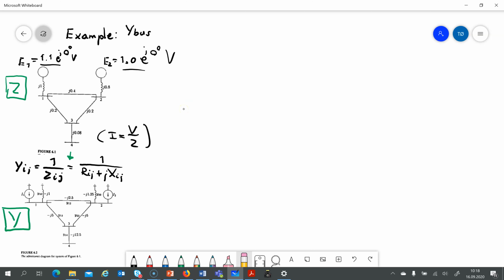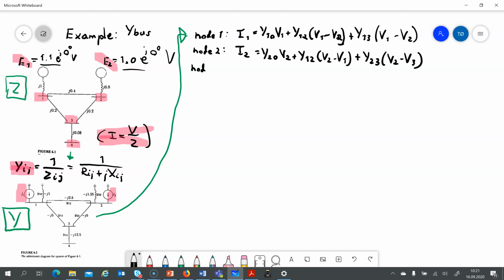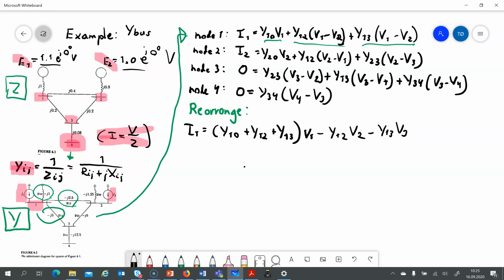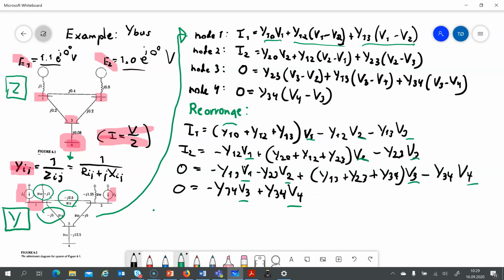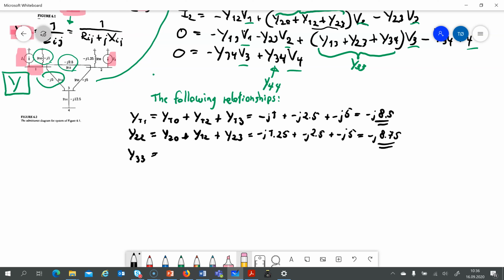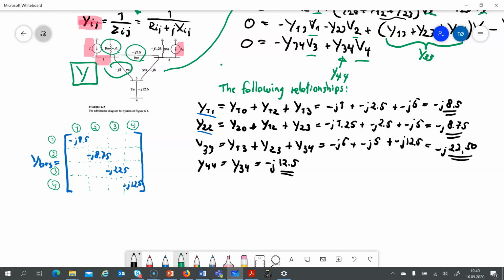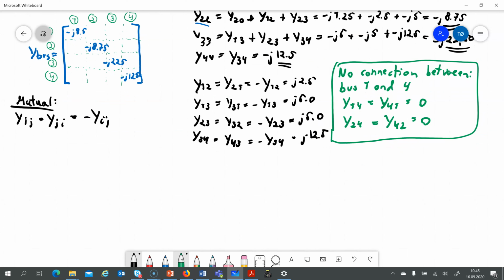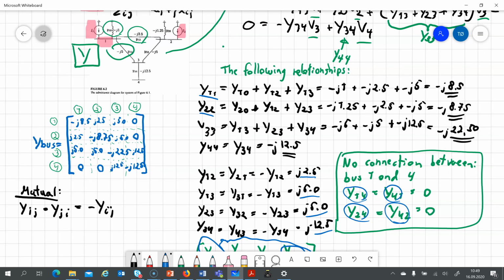Chapter6 Example Ybus